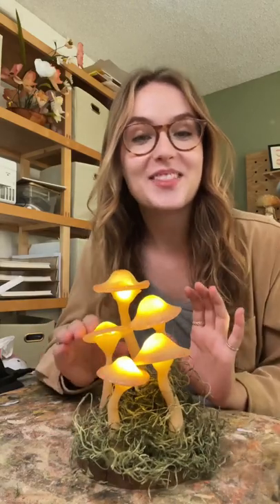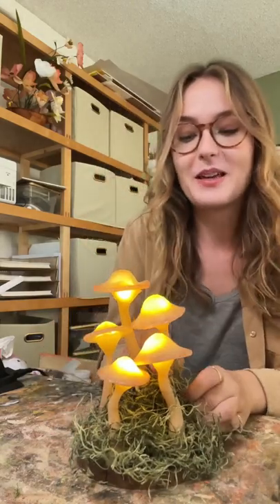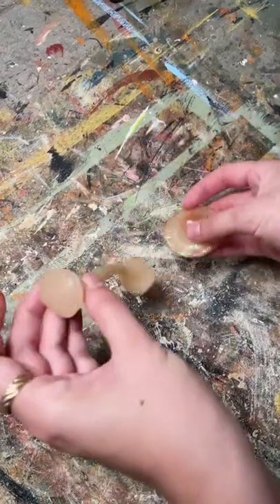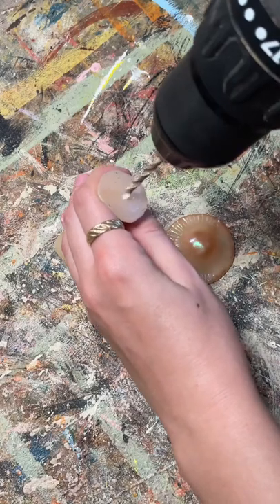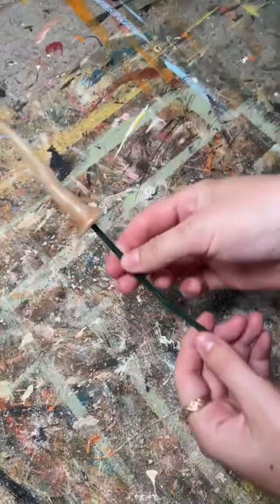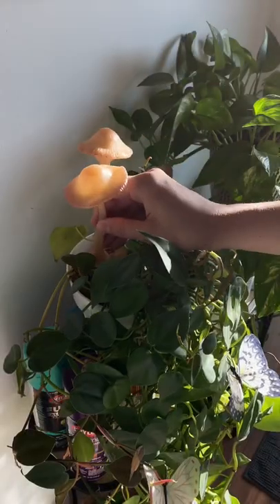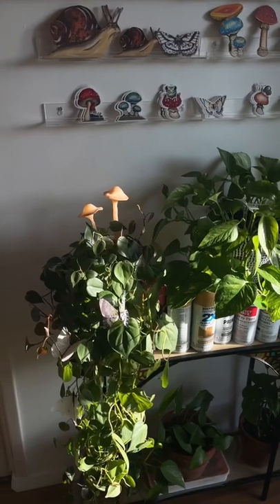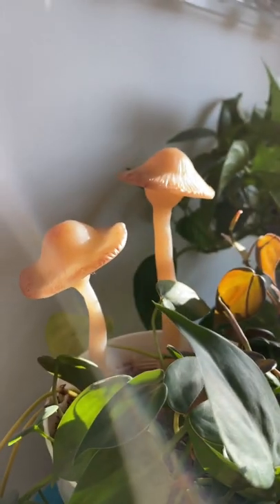Brb making these for all of my plants!!